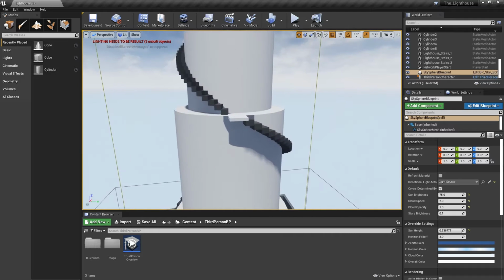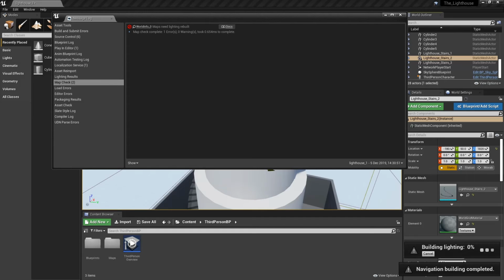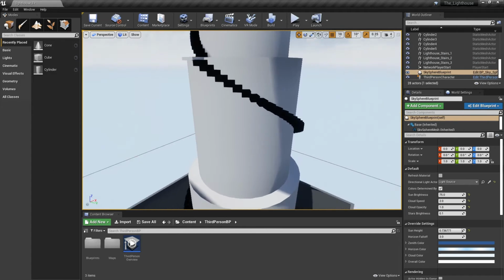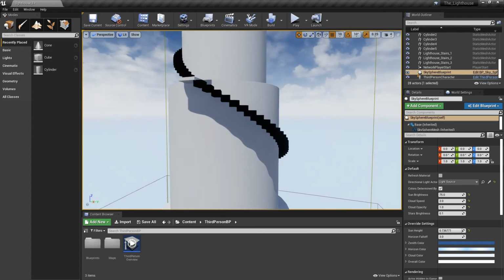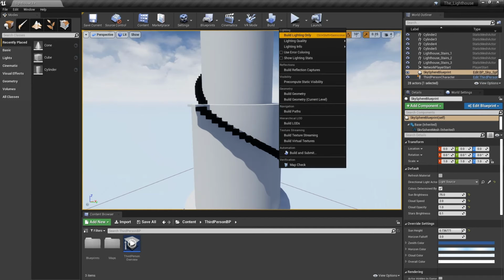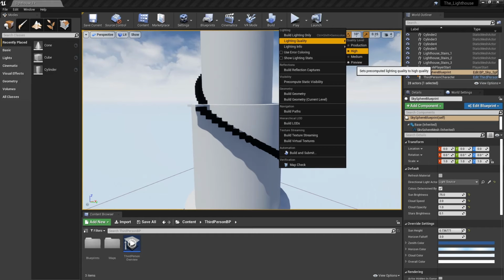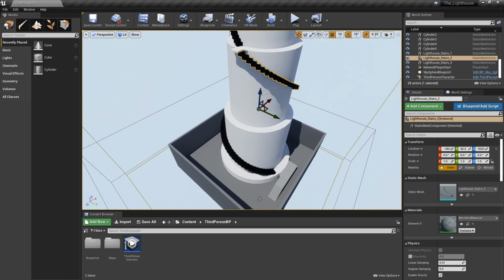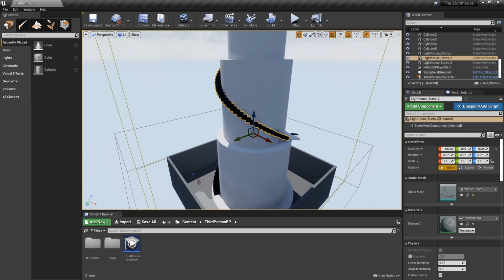Unreal Engine 4 : The Lighthouse a Brief Talk About Shadows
YARR MATEYS!
CGPirates.com is pleased to bring you a supplemental video for The Lighthouse chapter 1!  In this very short video Captain Blue talks about the lighting in the scene and how the state has changed because the stairs have been converted to a mesh!